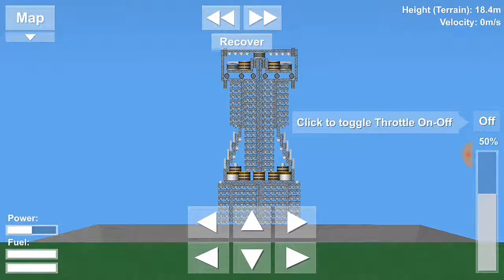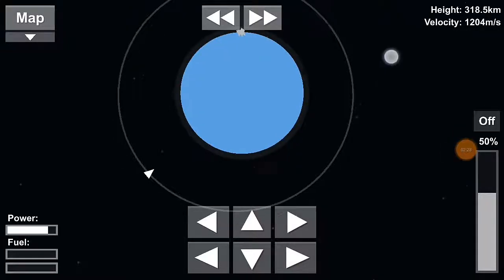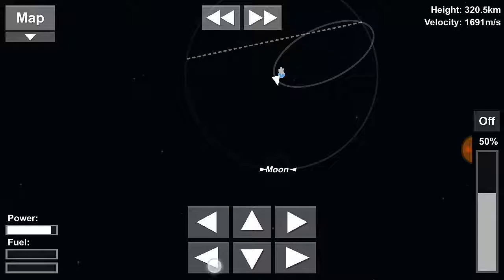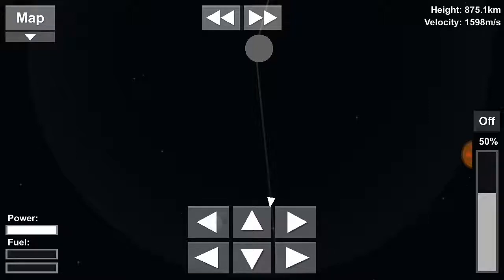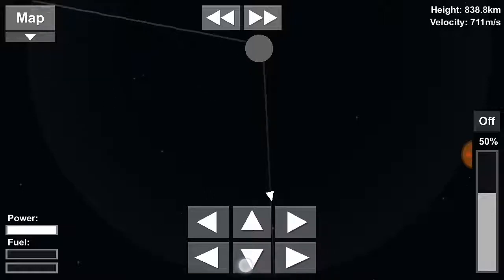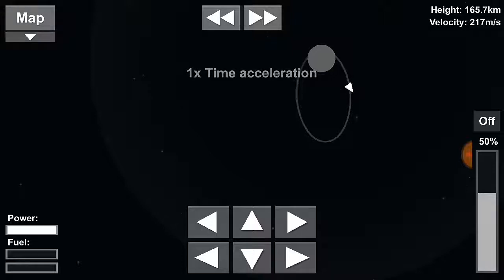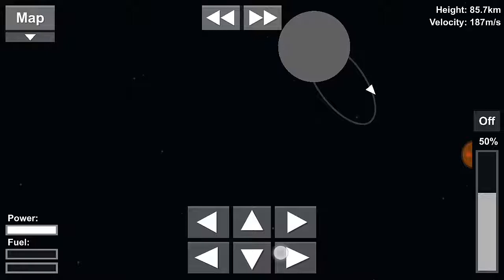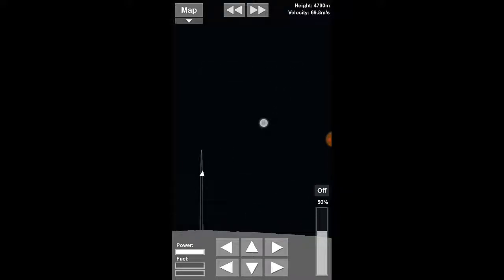SPACEFILGHT SIM rcs mother ship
Recorded by DU Recorder – Screen recorder for Android I have quit pubge